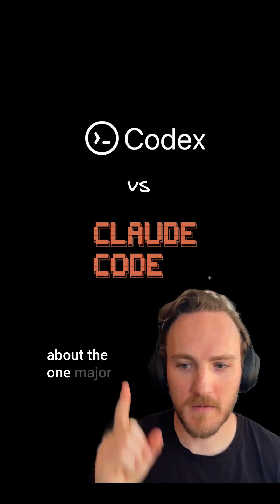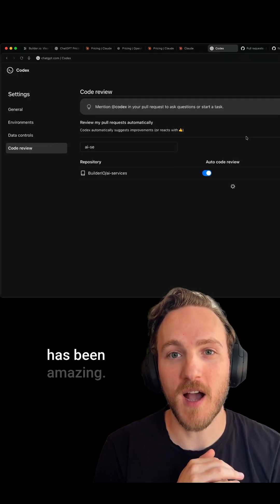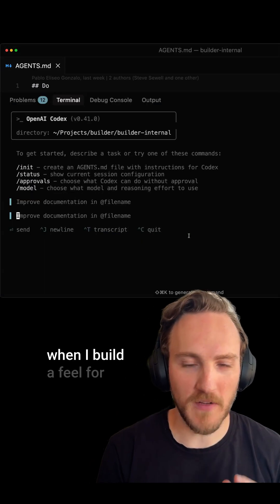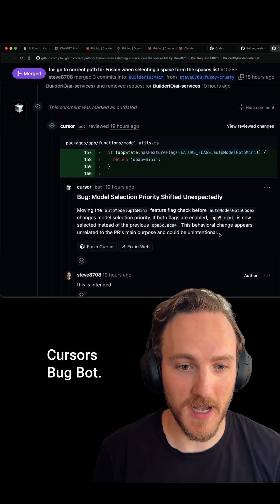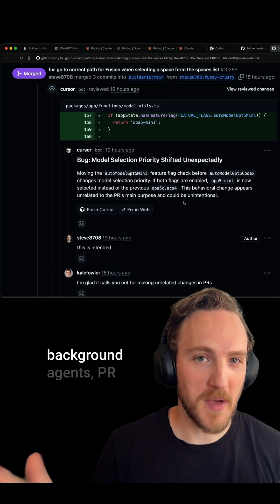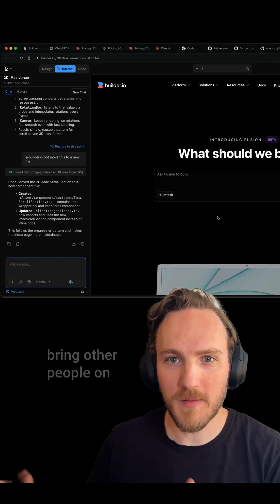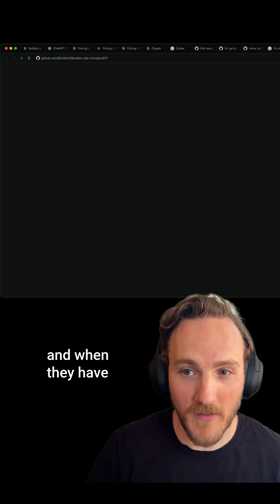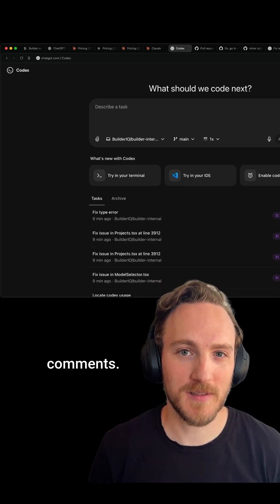Codex vs Claude Code pt 4: Github integration & background agents